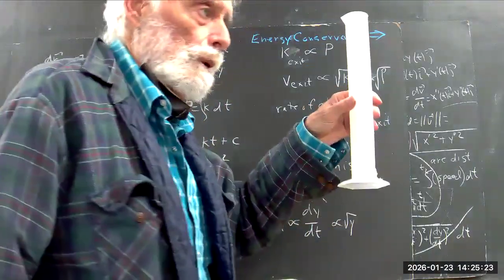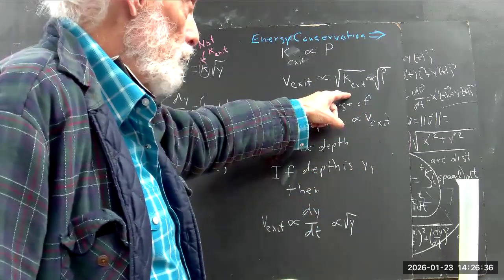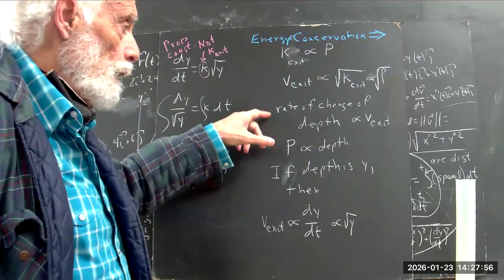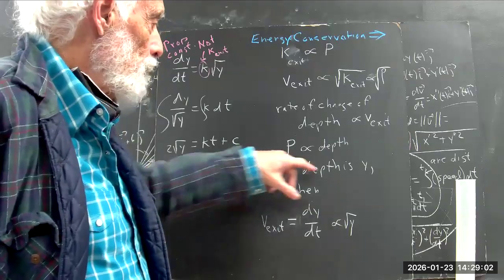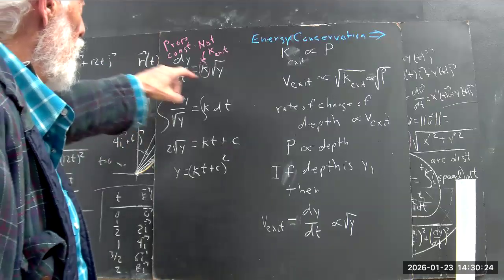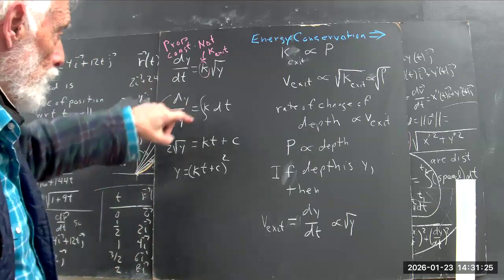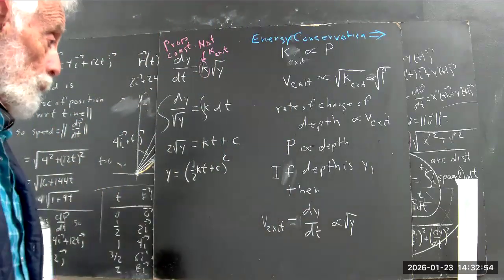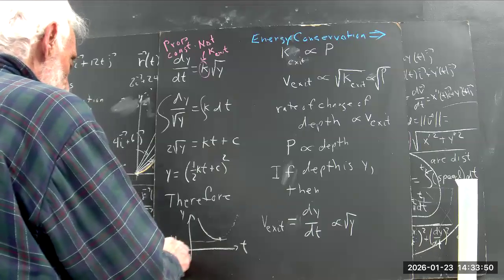daguniv_260123_flow_from_a_vertical_cylinder__9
Water in a uniform vertical cylinder flows from a hole in its side.  The depth of water is observed to be a quadratic function of time (and the horizontal range of the water stream a linear function of time,  equivalent to the quadratic nature of the depth function).

We show why, at least in the ideal case of no dissipative forces, this is to be expected.  Turns out that the model is a simple separable differential equation, easily solved by first-semester calculus students.